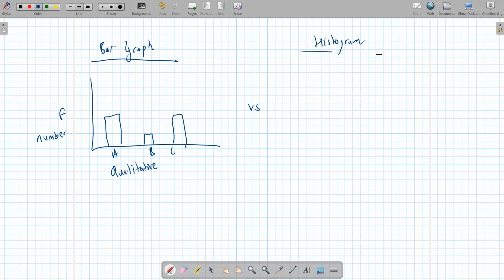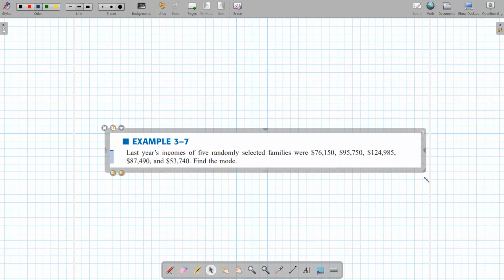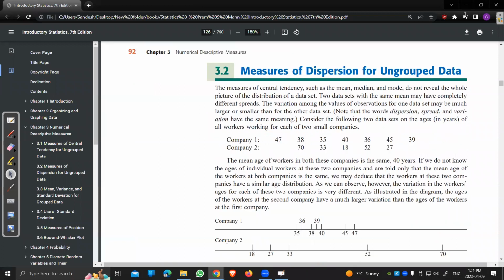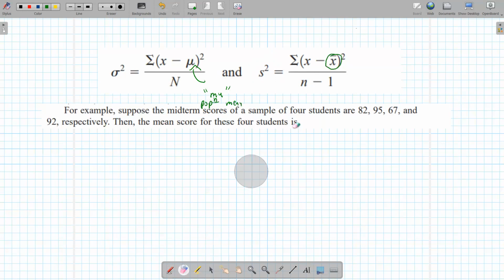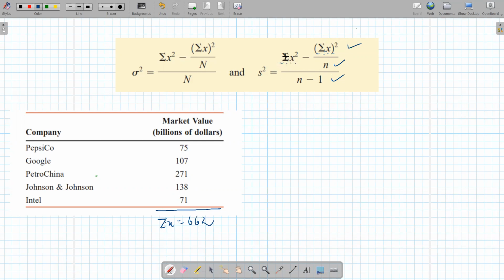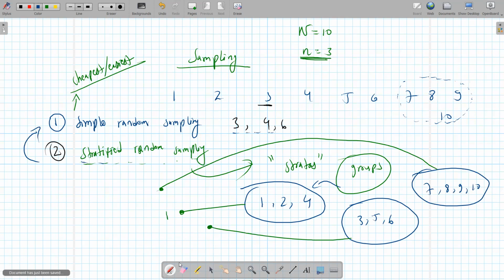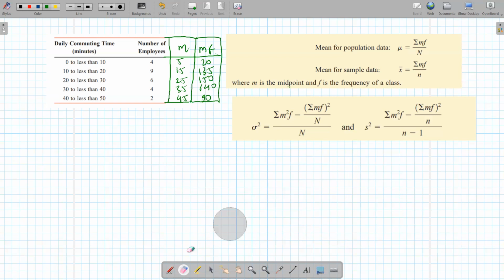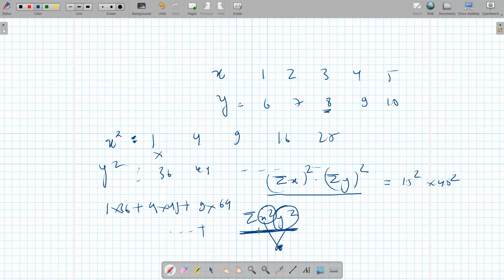Data Analysis 2